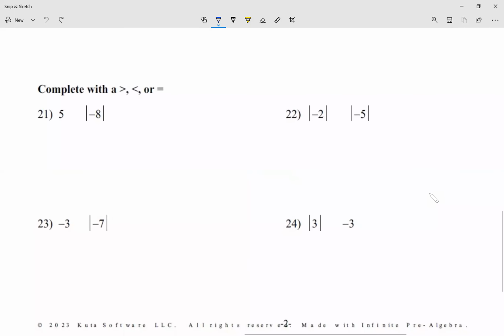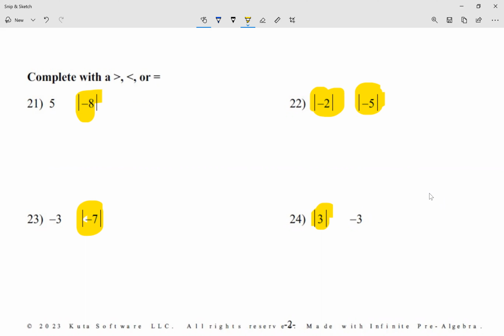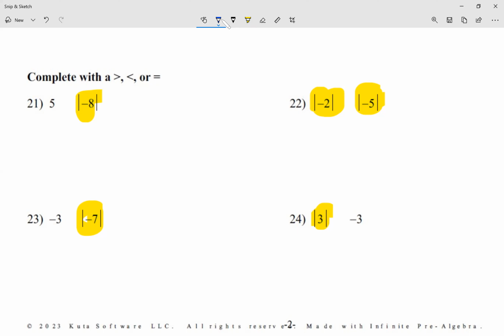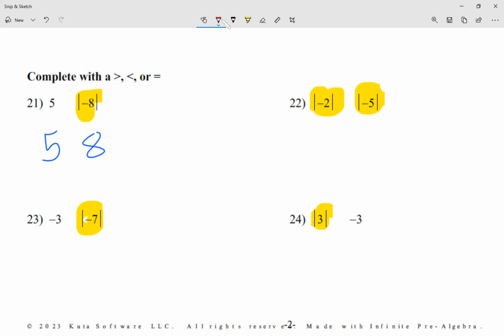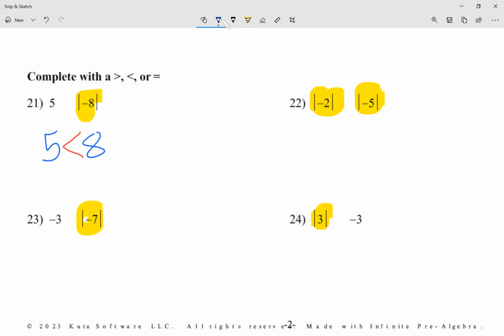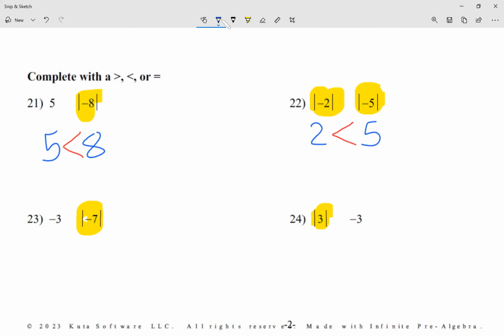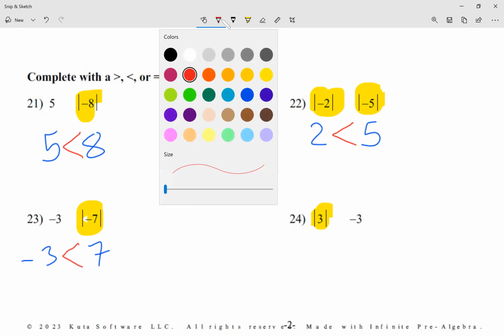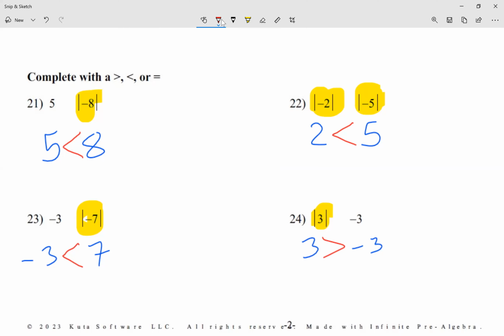Leonzo absolute value and inequalities